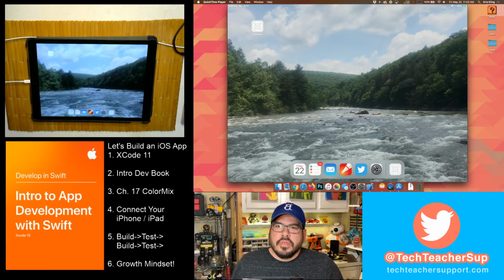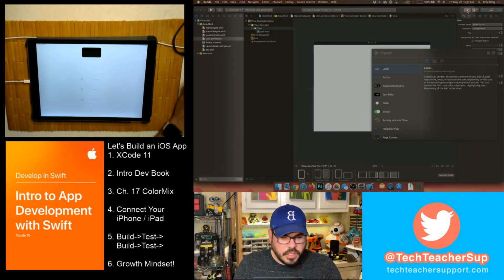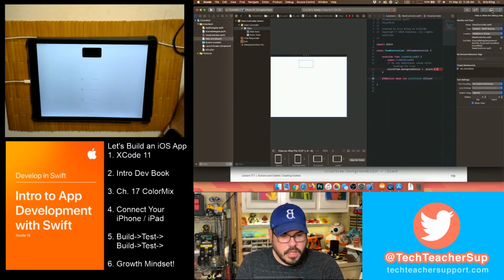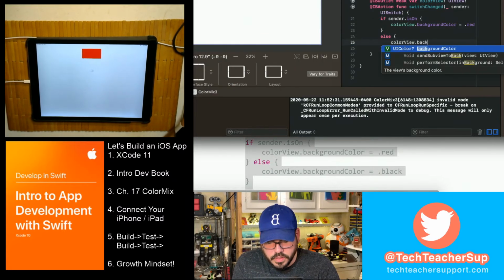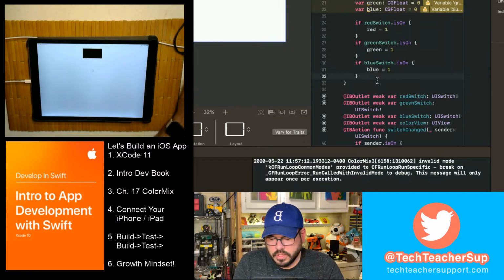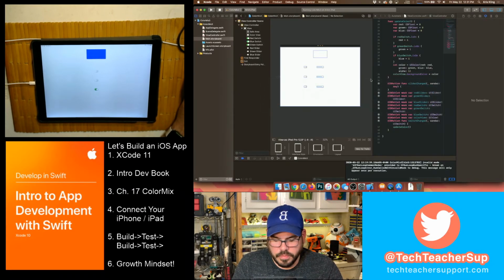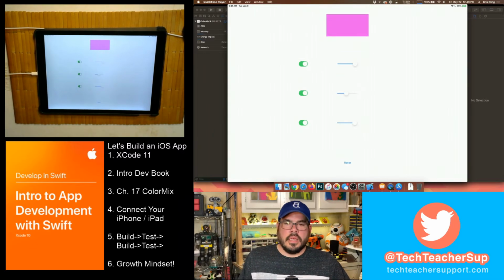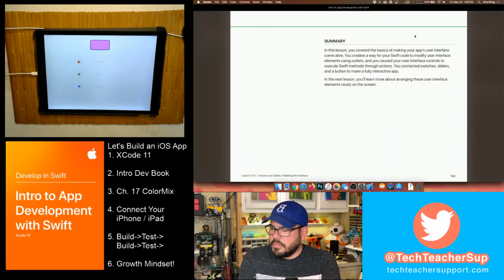Let's Build Your First iOS App (Full/Quick) Intro to App Development with Swift Ch. 17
Today we build our first iOS app from start to finish. For a slower breakdown of the process, we have a 5-part series that goes into more depth, so check that out. Let us know if you have any questions or want to brag about your new skills!